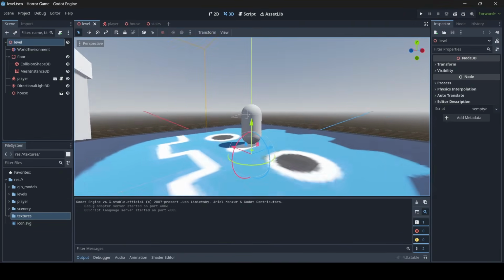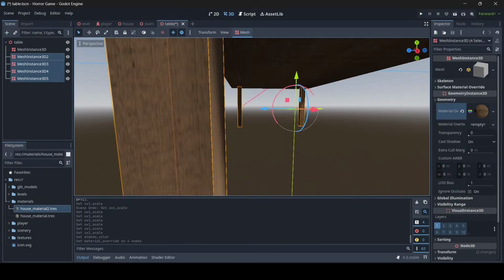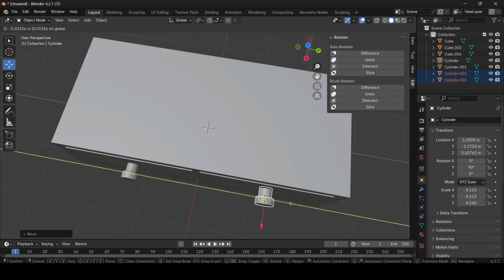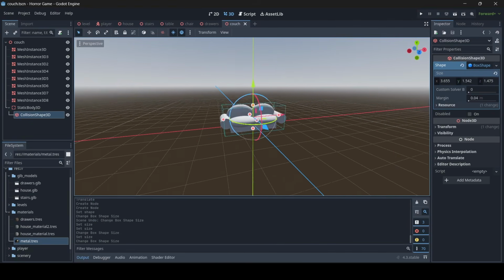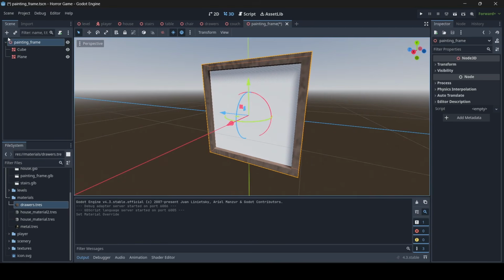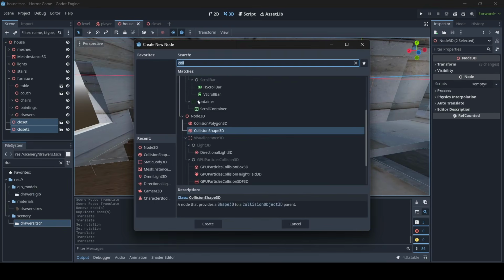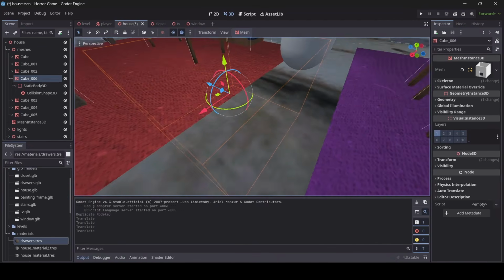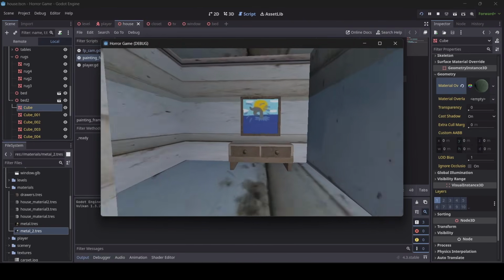How to Make a First-Person Horror Game in Godot 4 - Part 3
In this part: I add materials to the house + make a bunch of furniture!